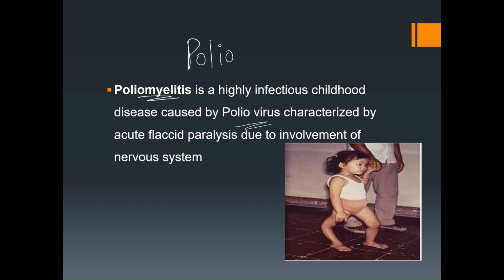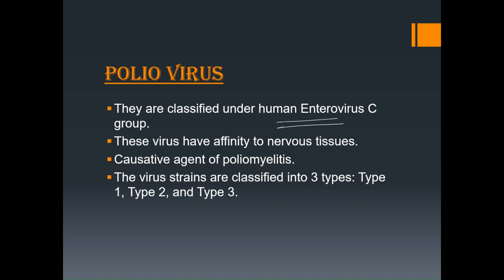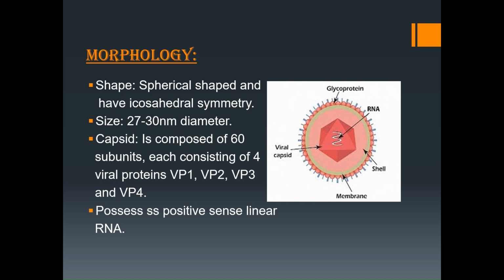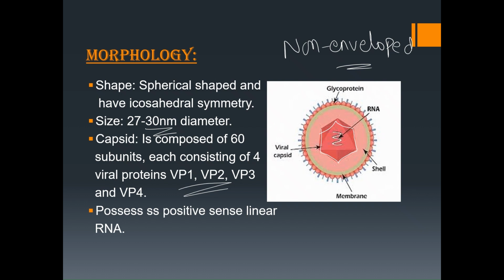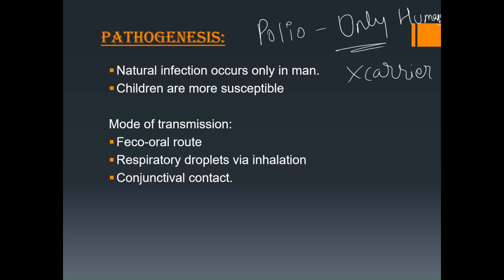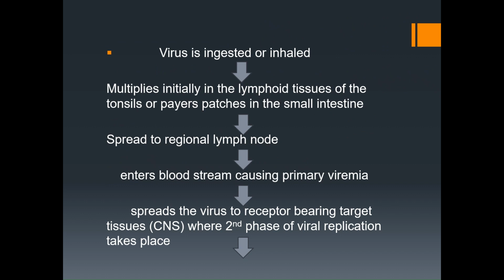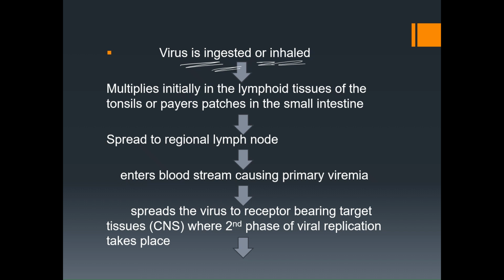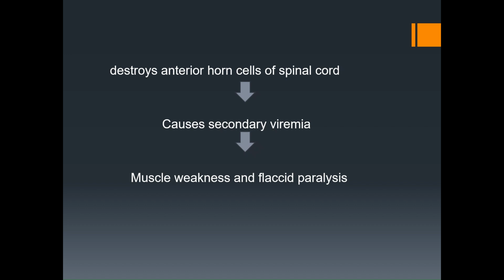Polio virus | Morphology and Pathogenesis | How does the Polio virus cause infection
In this educational video, we explore the morphology and pathogenesis of the Polio virus — one of the most studied human RNA viruses belonging to the Picornaviridae family. Learn how this tiny virus is structured at the molecular level and how it infects the human body to cause poliomyelitis.

Topics Covered:
🧬 Virus Morphology – size (~27–30 nm), spherical icosahedral capsid made of viral proteins VP1–VP4, non-enveloped structure, and positive-sense ssRNA genome.
🦠 Capsid and Genome – how the RNA genome encodes a polyprotein and structural proteins essential for capsid formation and infectivity.
🧪 Transmission & Entry – fecal-oral route, resistance to harsh environments, and binding to the CD155 (poliovirus receptor) on host cells.
🔁 Pathogenesis – replication in the oropharynx and gastrointestinal tract, viremia, spread to the central nervous system, and motor neuron destruction leading to paralysis.
📌 Key Takeaway: Poliovirus is a remarkably simple yet clinically important virus with a highly specific mechanism of infection and pathogenesis.